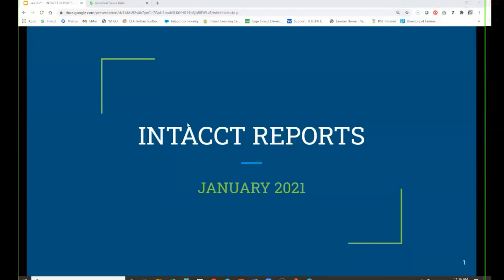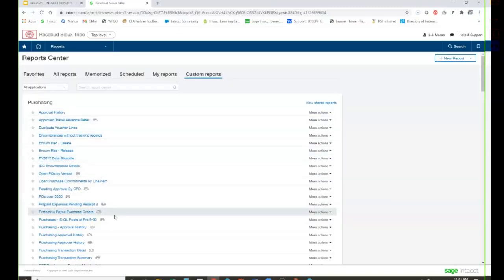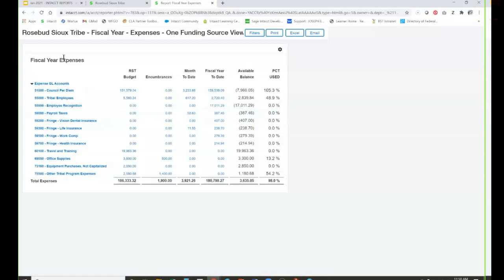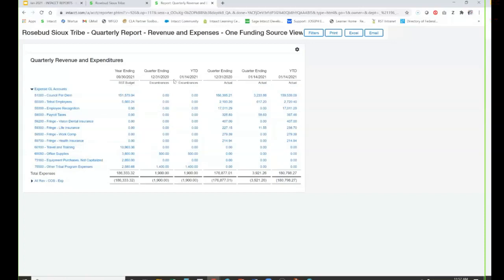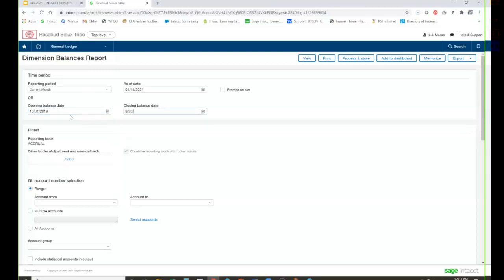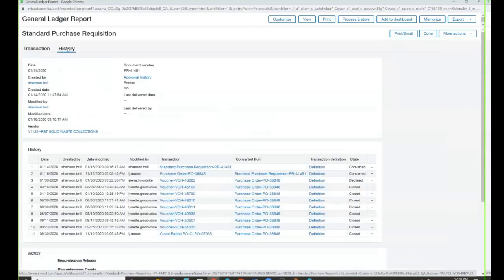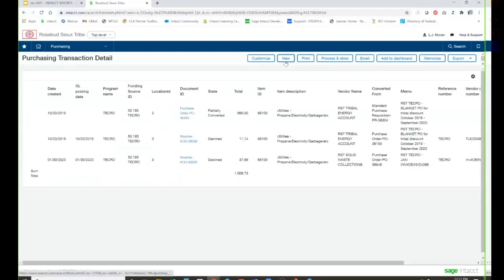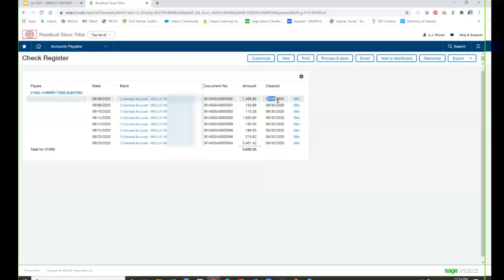Intacct - Reports Recorded Live 1.14.21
Recorded live on 1.14.21. This videos provides an overview of how and when to access several financial reports and others.  This presentation has a companion slide show that can be found